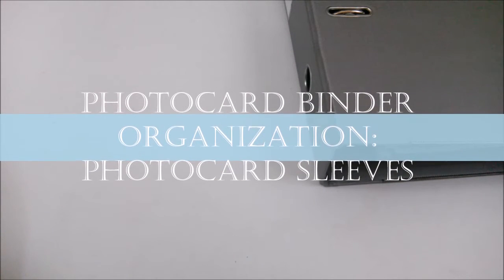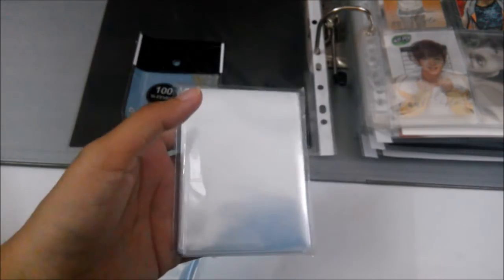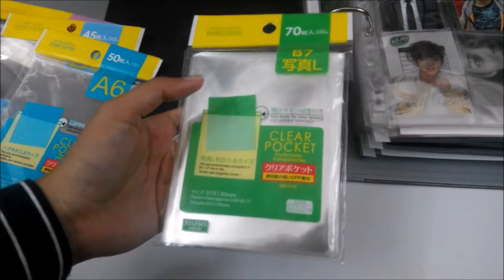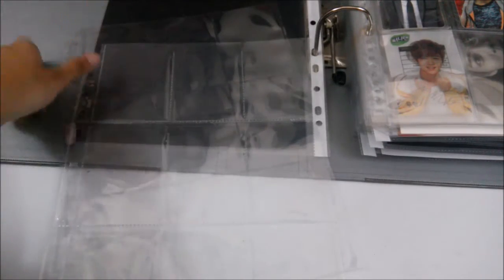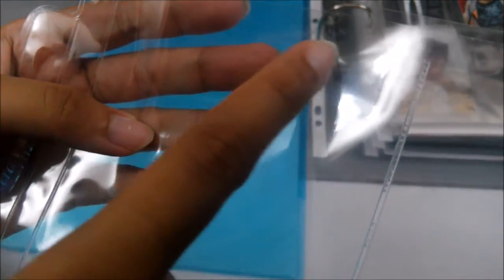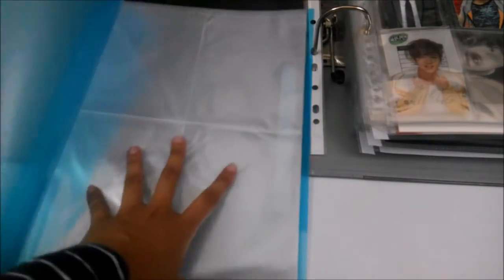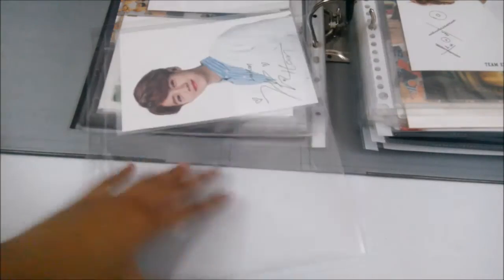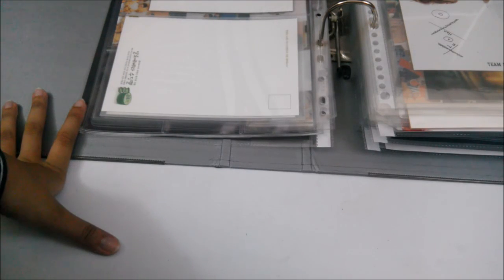Photocard Binder Organization - Photocard Sleeves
Hi! In this video, I talked about the type of sleeves I used. So I hope everyone found this helpful.

Photocard small sleeves - Taobao
Photocard bigger sleeves - Daiso Japan
Ultra Pro 9 Pocket Sleeves - Taobao
2 Pocket Sleeves - Taobao
4 Pocket Sleeves - Global Rakuten
A4 Pocket Sleeves - any bookstore (bought mine from MPH)